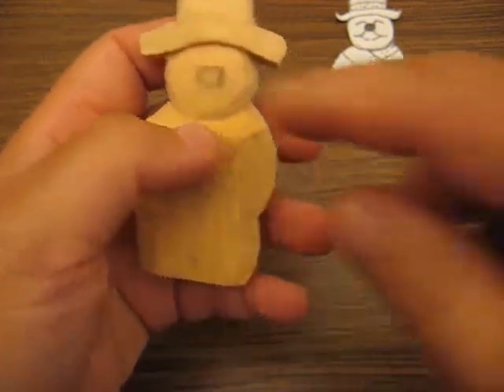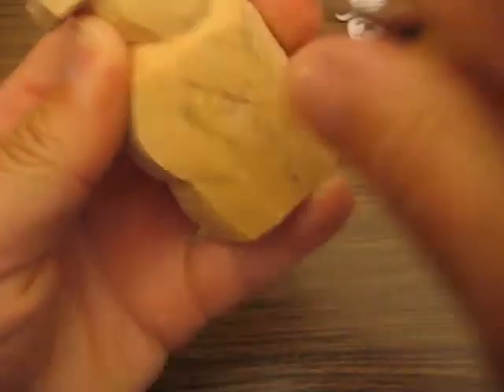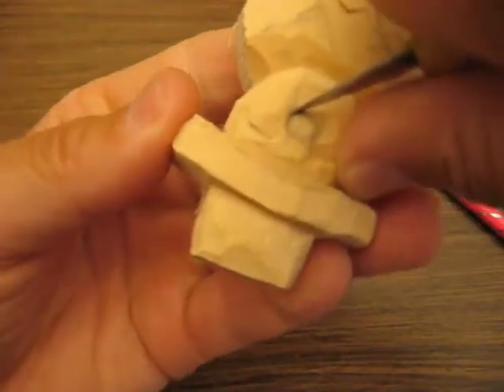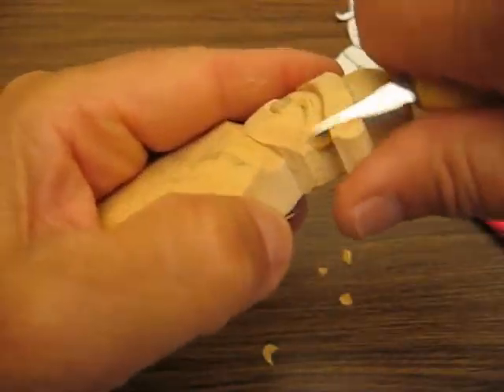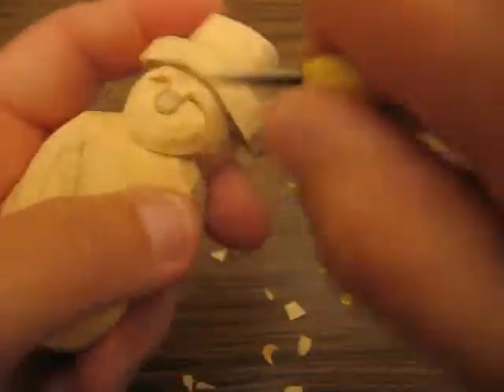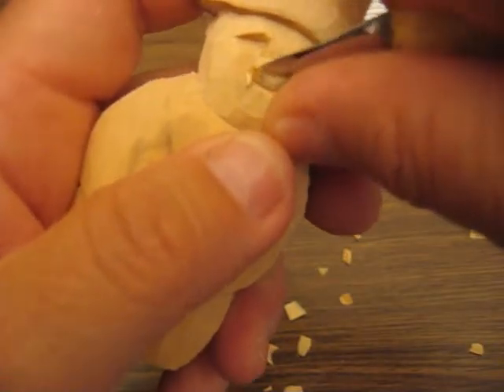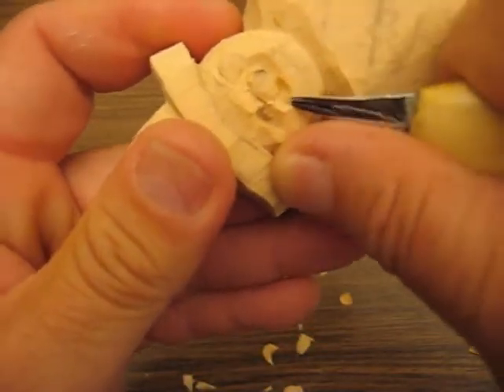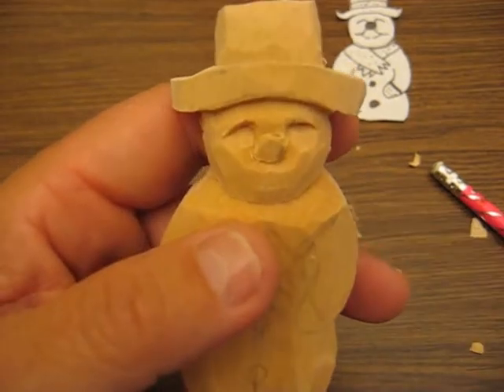SNOWMAN RELIEF ORNAMENT #4